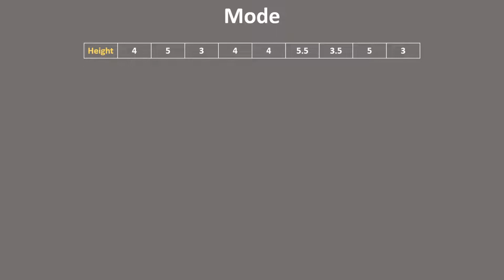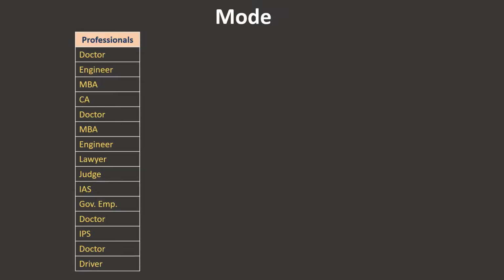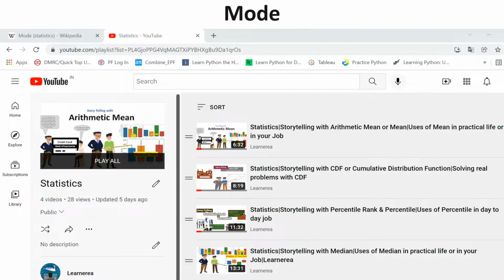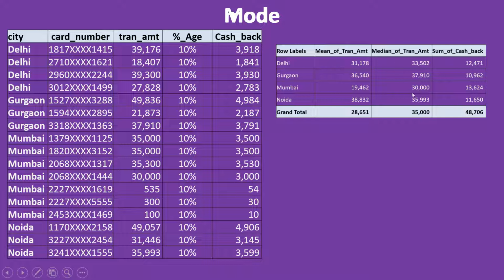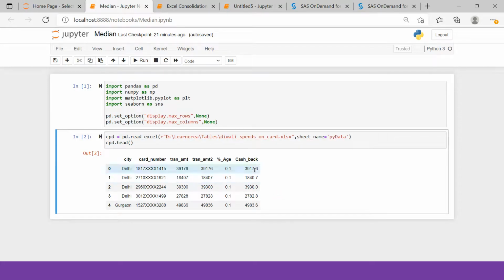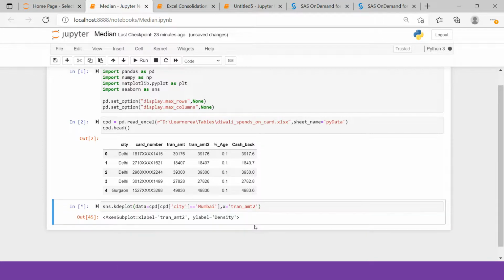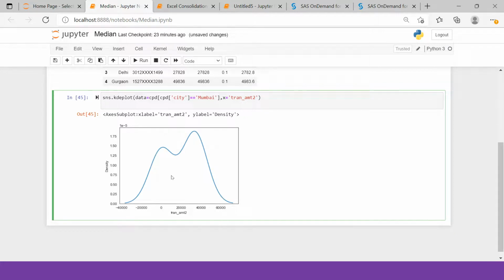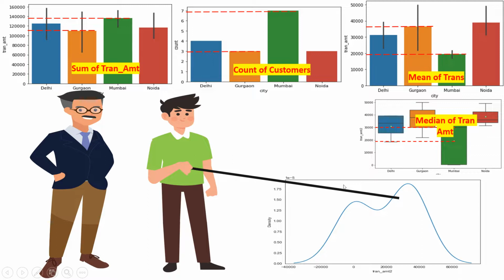Statistics|Storytelling with Mode|Uses of Mode in practical life or in your Job|Learnerea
00:00 - Introduction
06:00 - Explaining through an example with numeric variable
01:10 - Explaining through an example with categorical variable
02:03 - Recape of storytelling with statistics
03:04 - How can you use mode in day to day job
04:21 - Visual representation of mode in Python using Seaborn

You can download the data used in video to solve the real life problem, using -
File Name - diwali_spends_on_card.xlsx